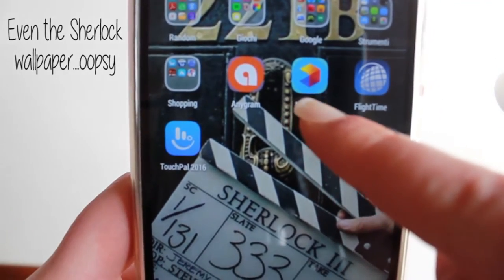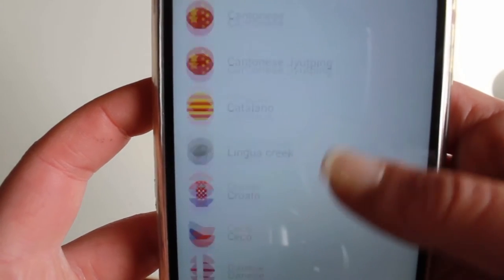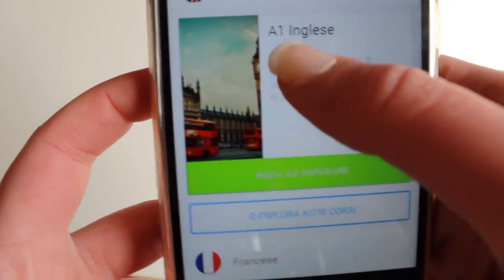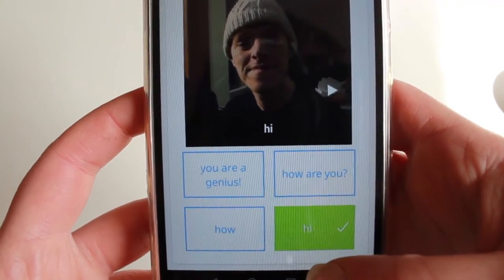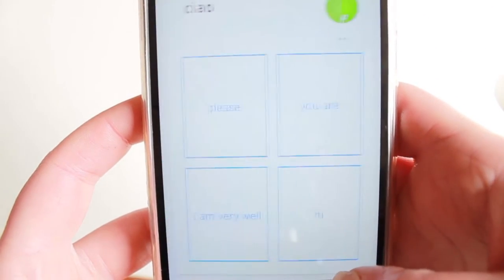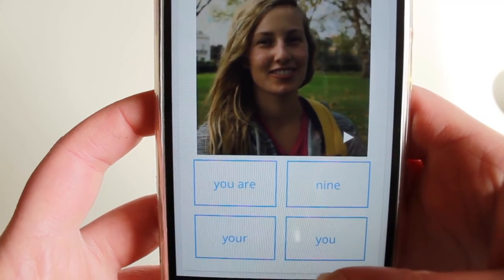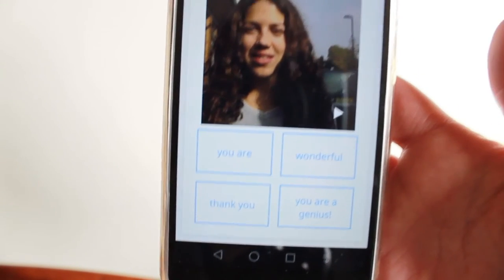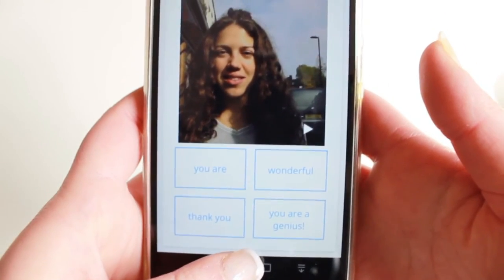April Favorites ♡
Heyo! This is my first "months favorite" video, so tell me if you like it.

Ciao! è il mio primo video sui "preferiti del mese" spero vi piaccia.
Se c'è qualcuno ossessionato da Sherlock e/o Benedict Cumberbatch come me e ne vuole parlare per ore...mi contatti!! ahah

and let me know what would you like to see in my next videos .

Bye
Jess x